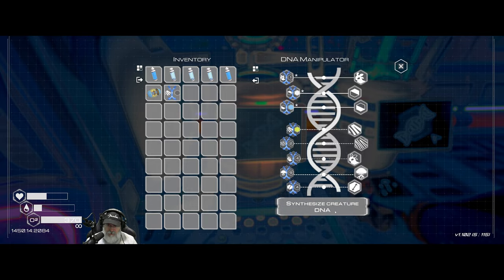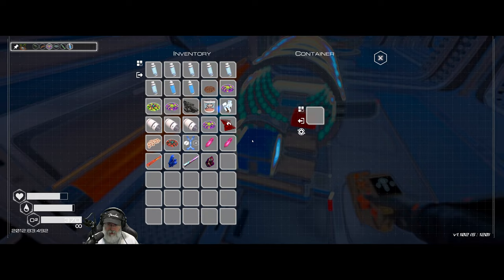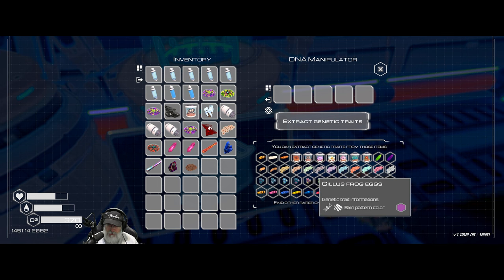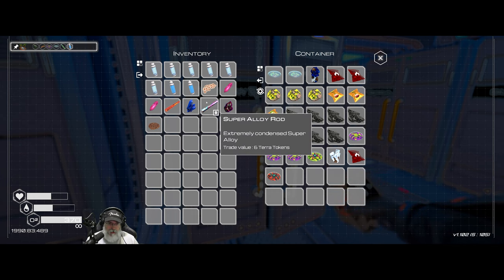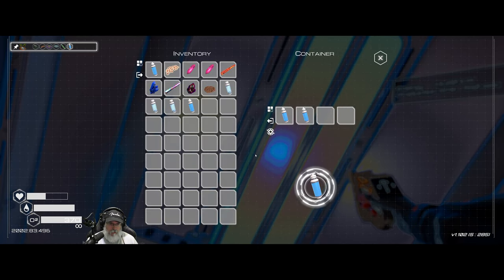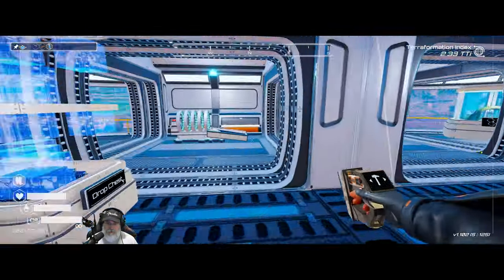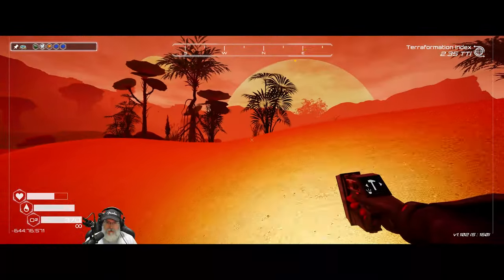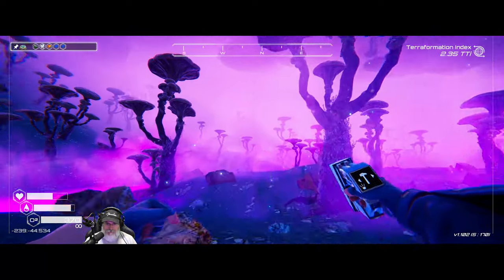Planet Crafter 1.1 | E29 The Explosive Update